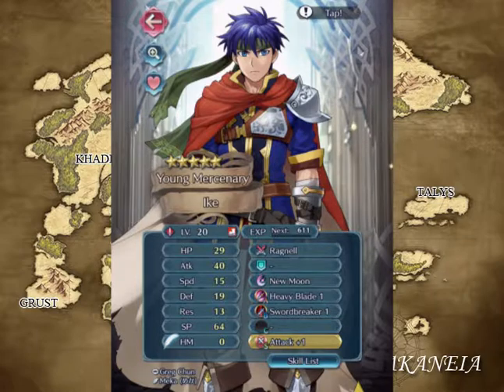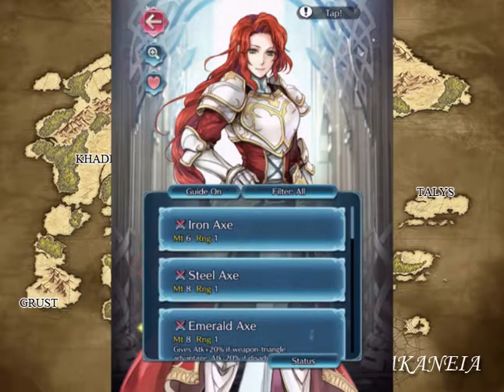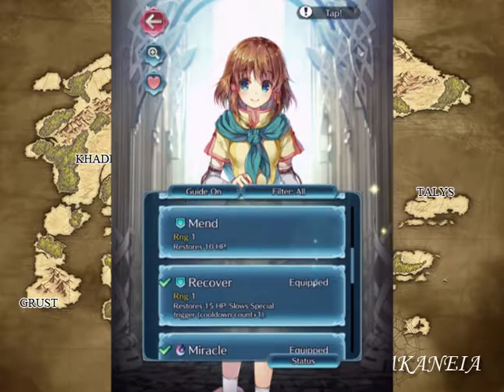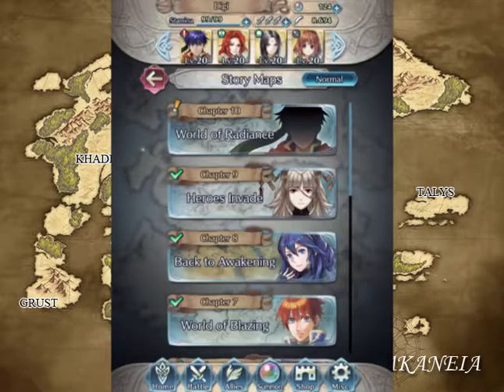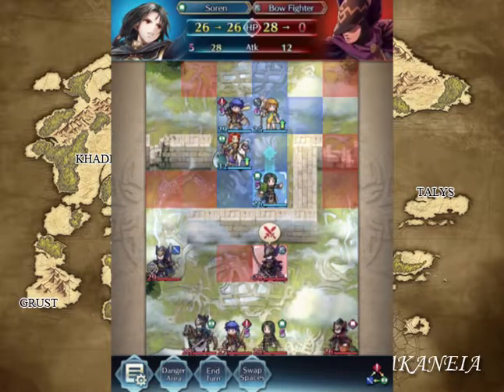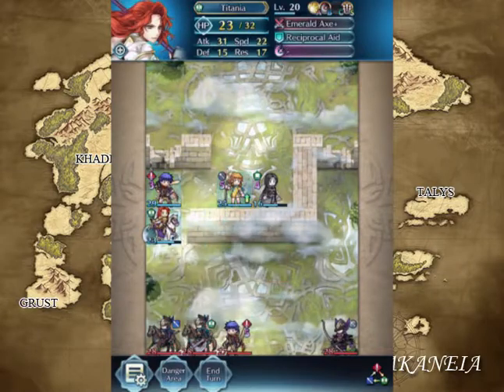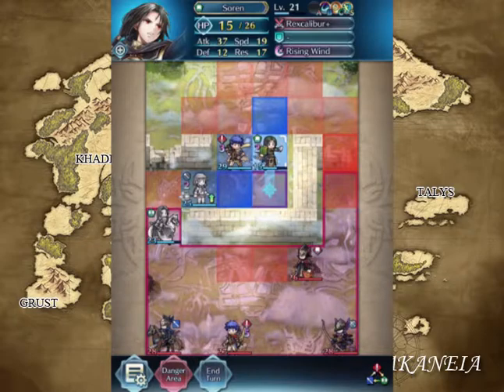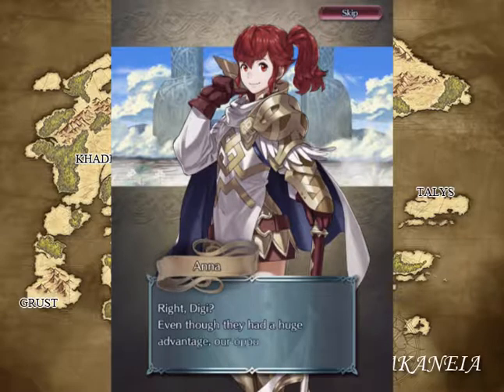Fire Emblem Radiant Heroes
it is the Greil Mercenaries, well part of them. Now in Fire Emblem Heroes! We will take these new heroes to the test as we check out their stats and put them up against the new story arc as well to see how they stand up against the opposing Radiant Heroes.